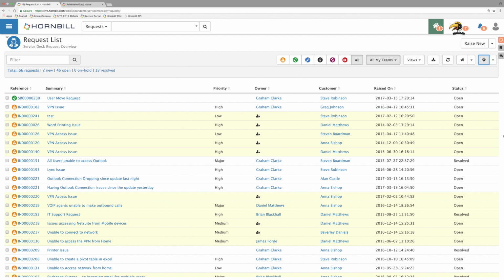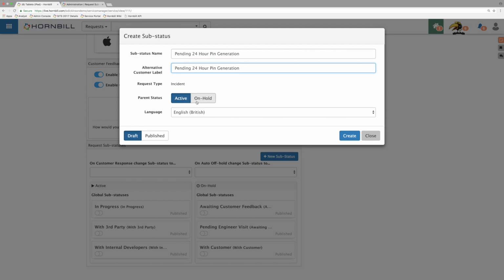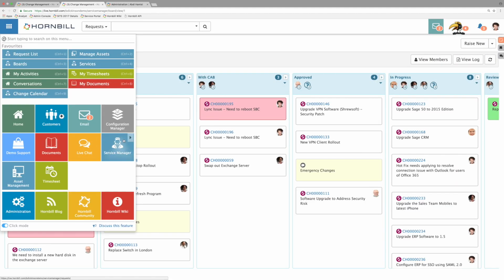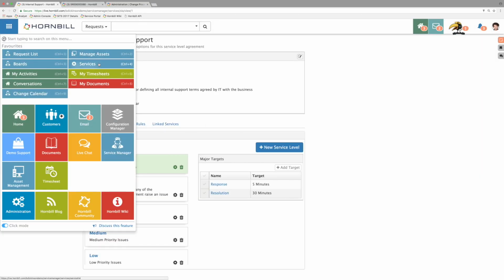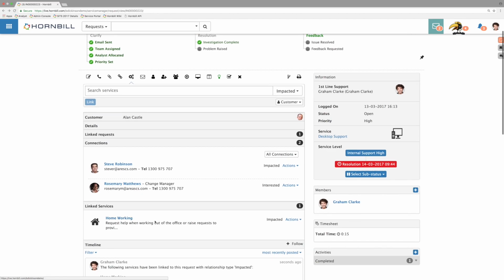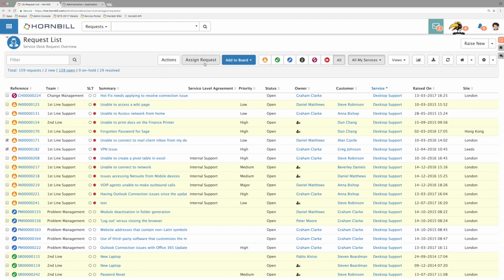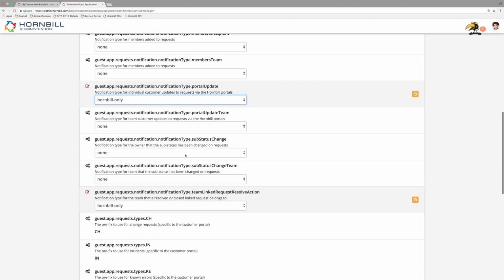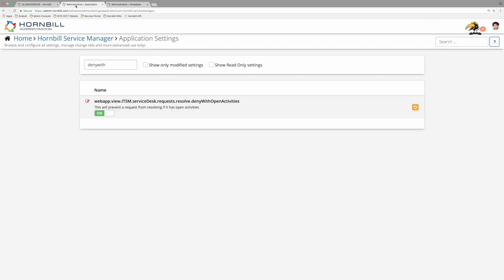Advanced Service Manager Webinar - Hornbill (2017)